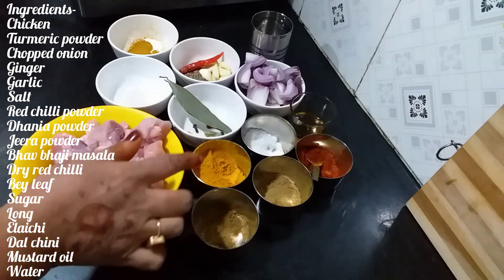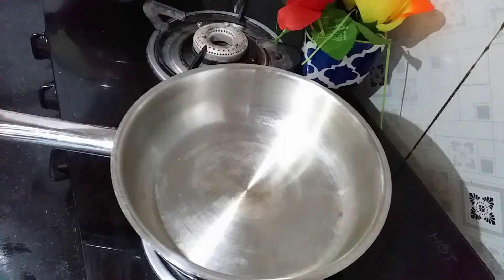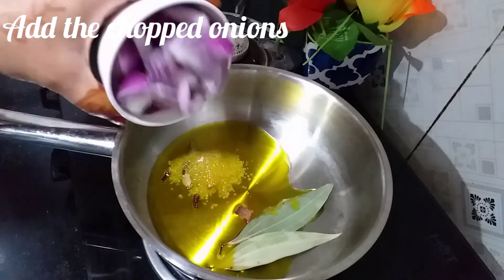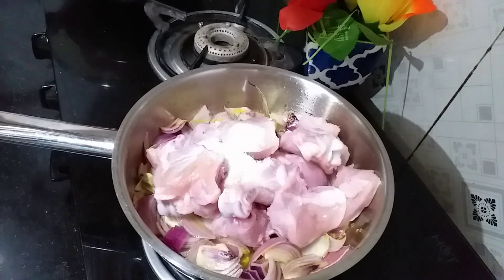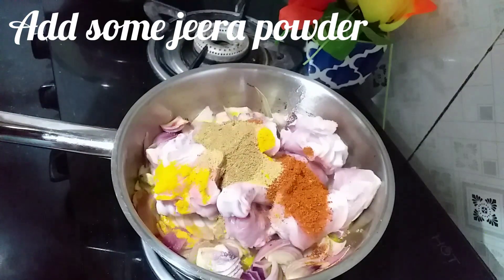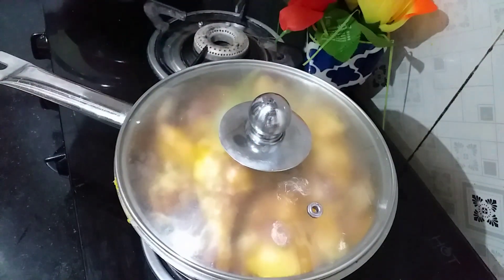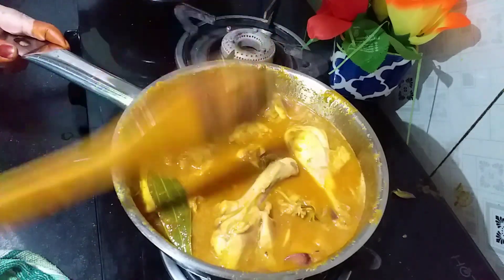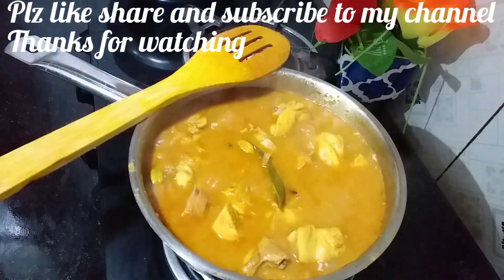Chicken pav bhaji | indian vlogger binku | অলপ বেলেগ ধৰণৰ বনোৱা চিকেন